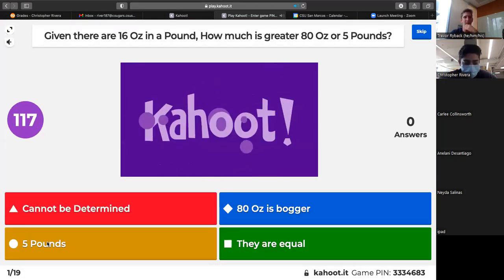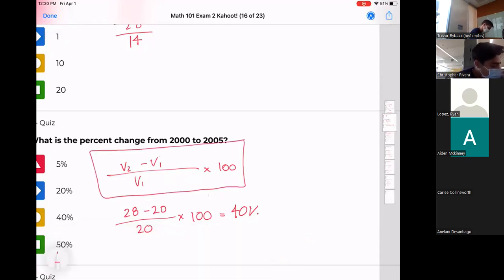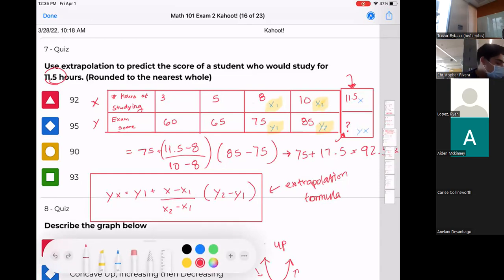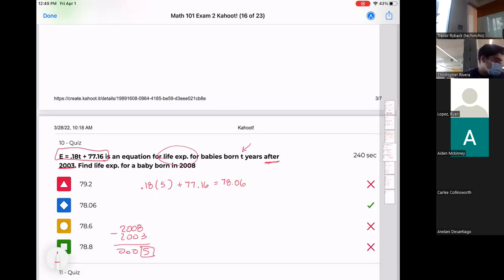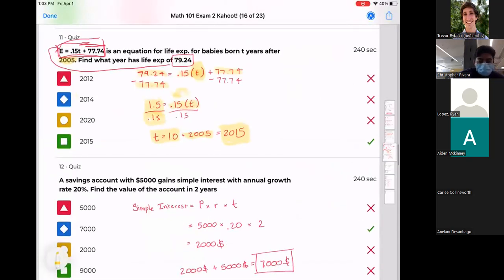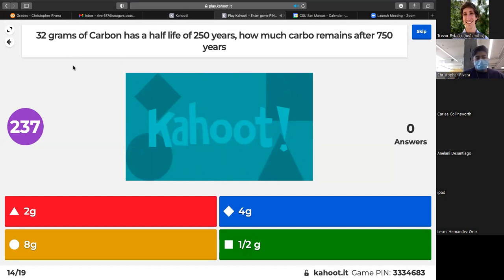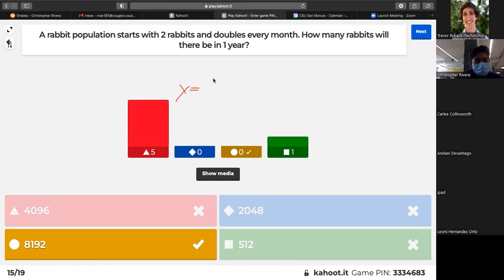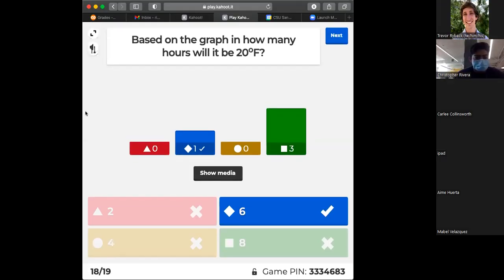Math 101 Exam 2 Review 4/1